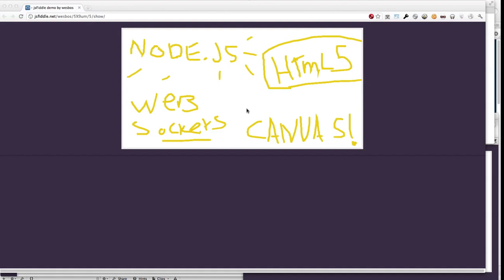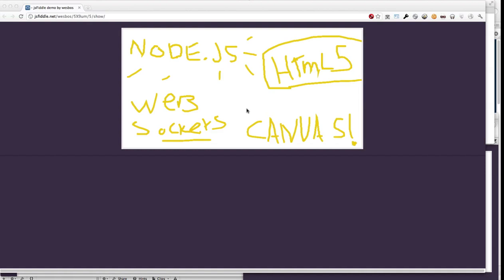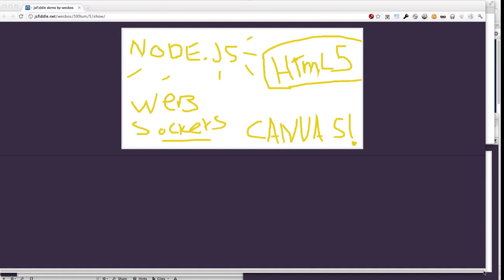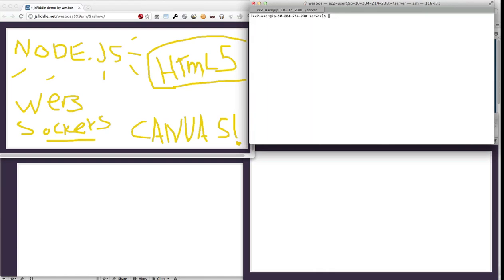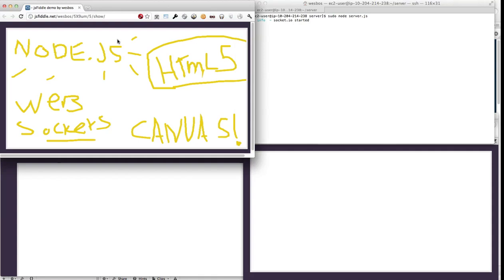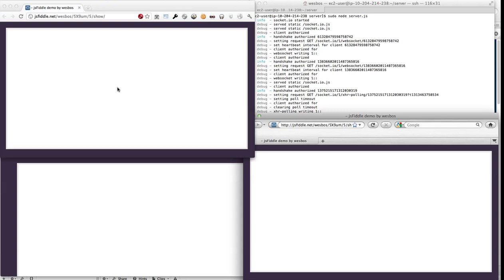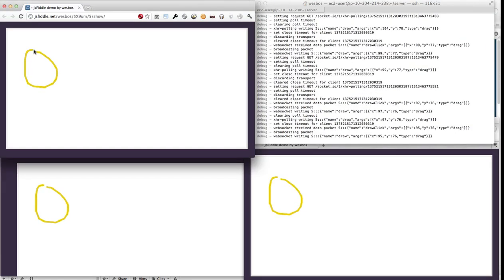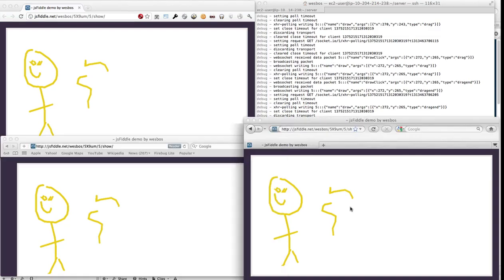Realtime Canvas Draw with Node.js, Web Sockets, and Socket.io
Drawing on a canvas element and sending the data over a node.js web socket server to 8 different browers including the HP TouchPad, iPad, iPhone, IE9, Chrome, Opera, Firefox and Safari